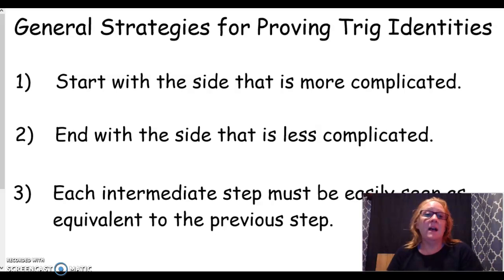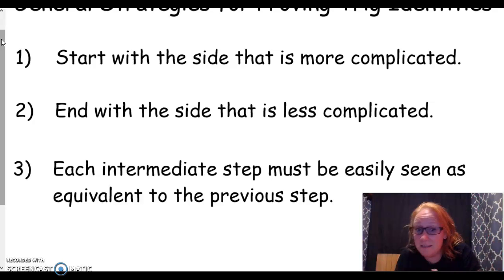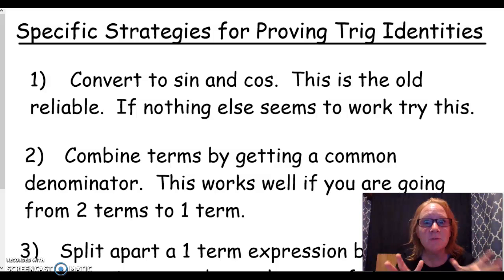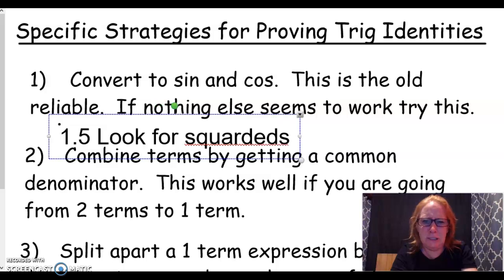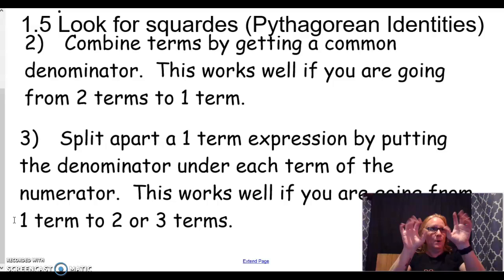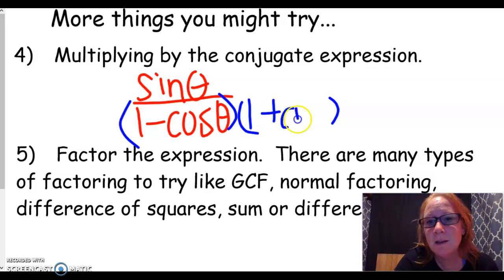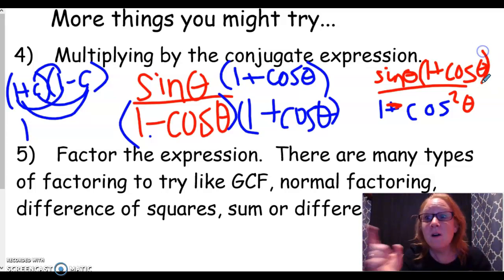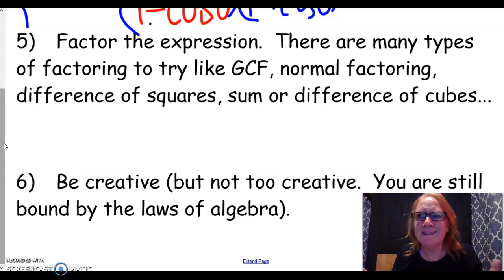Trig Unit 4 General Strategies for Proving Trig Identities